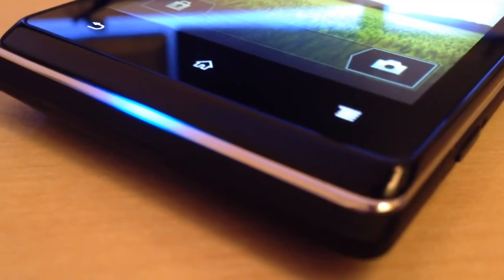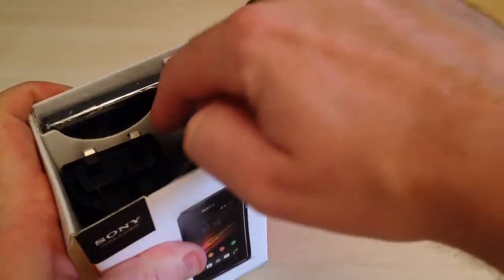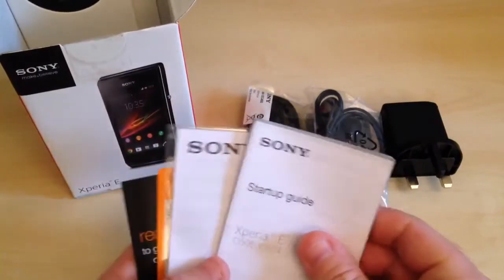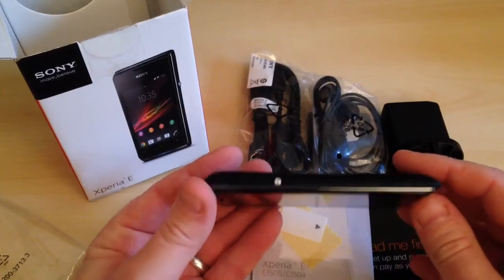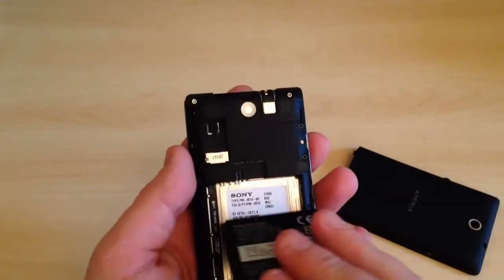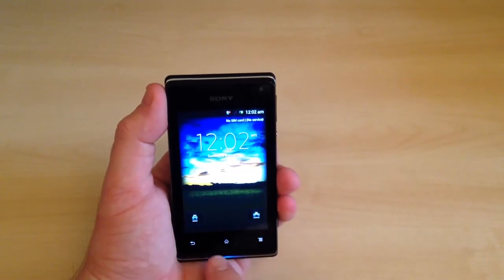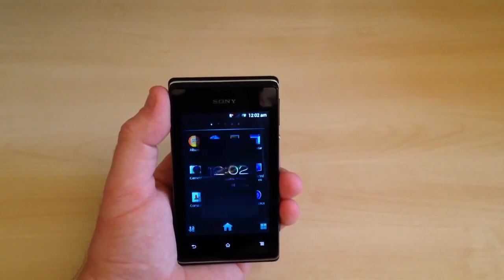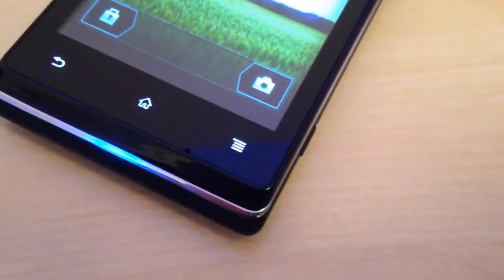Sony Xperia E Unboxing And First Look - Orange PAYG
This is an unboxing video of the Sony Xperia E. This is a PAYG handset on the Orange network but is available on other networks and as a Pay Monthly handset also. For the price it's actually a lot better than I thought it would be. For many people this could be a big step up. Perhaps first time smartphone users and also those looking to upgrade from their current handset.